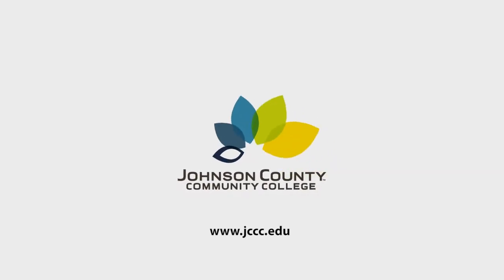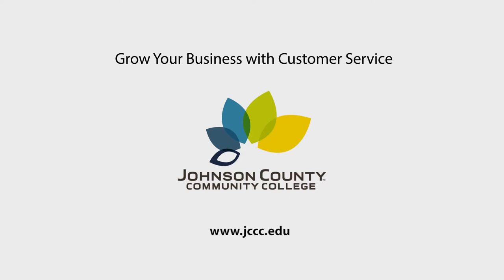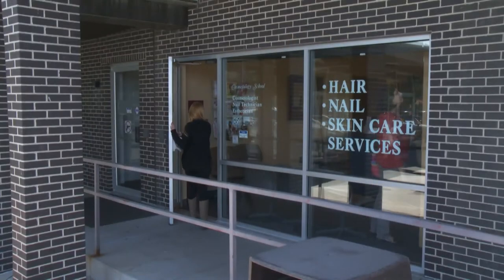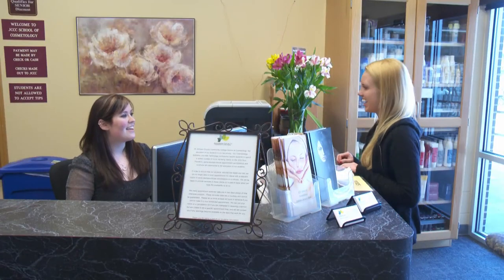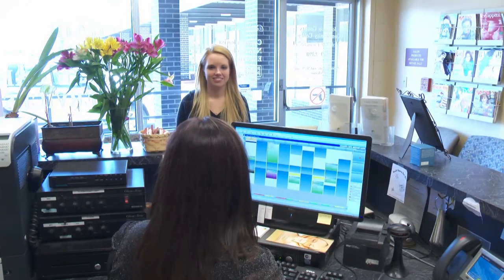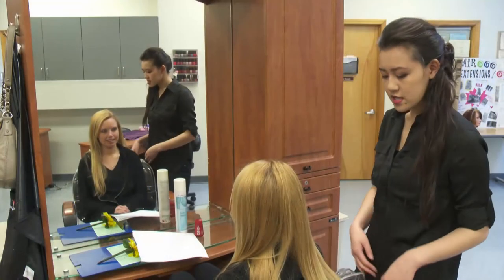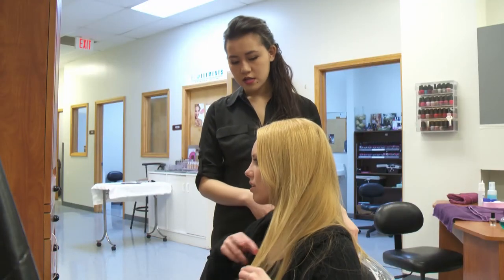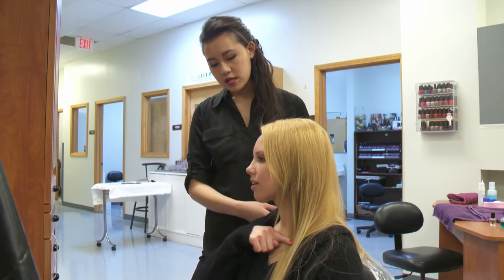JCCC Continuing Education - Grow Your Business with Customer Service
What's the most important thing you should know about customer service to grow your business?  Dave Ritzman at Johnson County Community College offers tips on how great customer service can grow your business and make your customers feel like VIPs.
Dave Ritzman, instructor for JCCC Continuing Education, has over 25 years of experience developing leaders and teams to help them achieve their potential and improve business results.